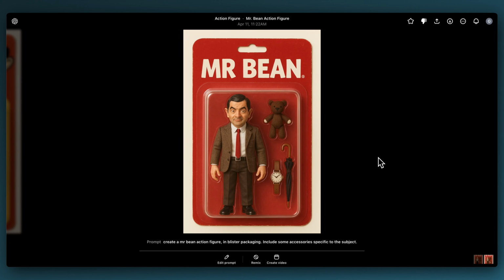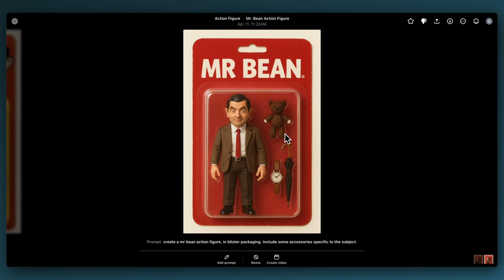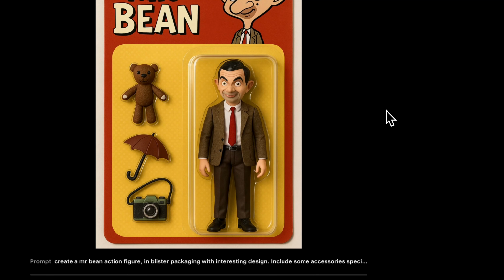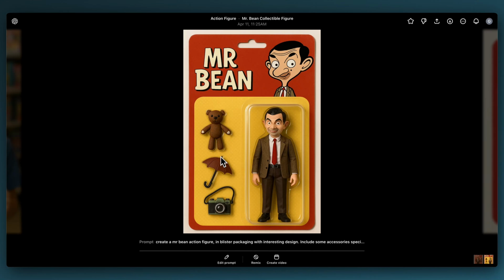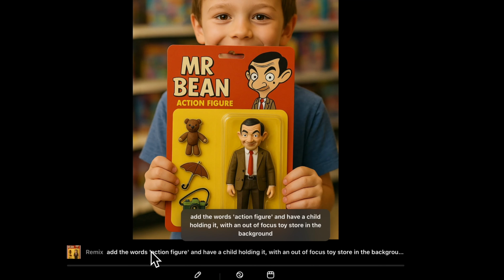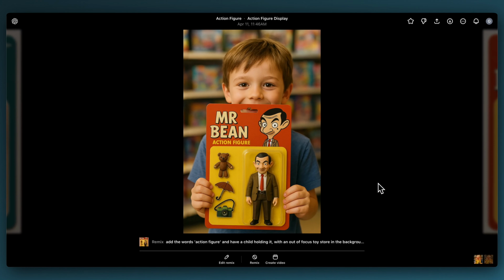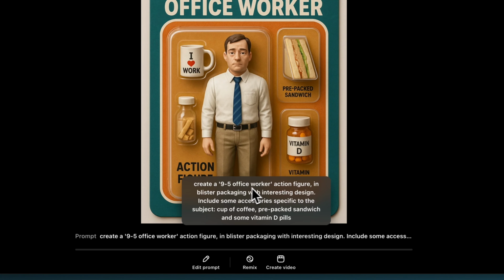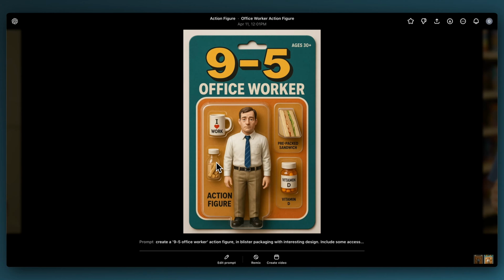Create a custom Action Figure! (GPT4o / Sora Tutorial)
In this simple GPT4o / Sora Tutorial, I show you how to make a simple custom action figure.